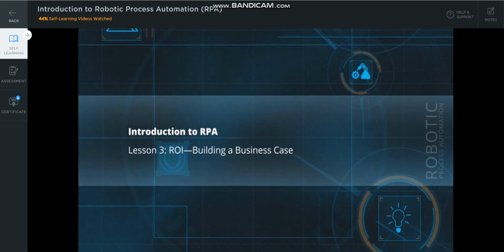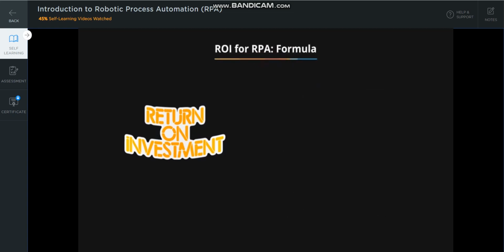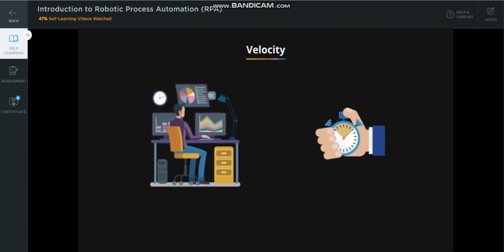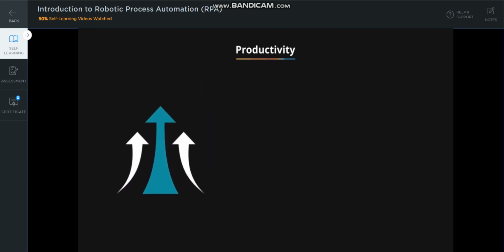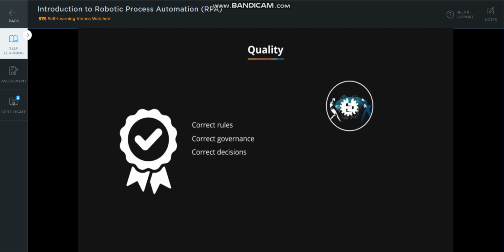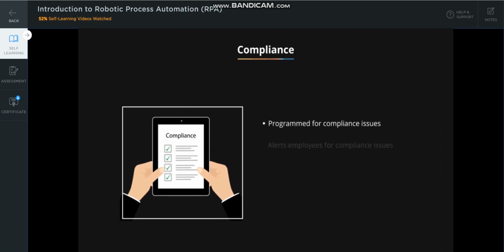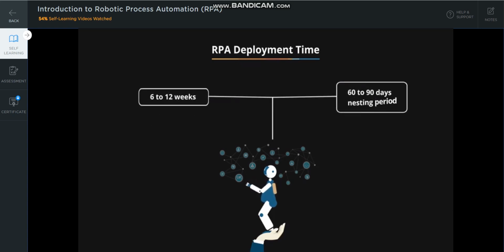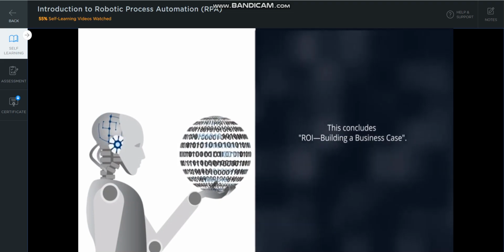Robotic Process Automation 3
Welcome to our comprehensive playlist on Robotic Process Automation (RPA), where we delve into the future of automation and its transformative impact on business processes. Whether you're a seasoned professional or a curious learner, this series of lectures offers a deep dive into RPA concepts, tools, and applications. From understanding the basics to mastering advanced techniques, each video is crafted to empower you with the knowledge needed to leverage RPA for increased efficiency, accuracy, and productivity in your organization. Join us on this journey towards automation excellence!